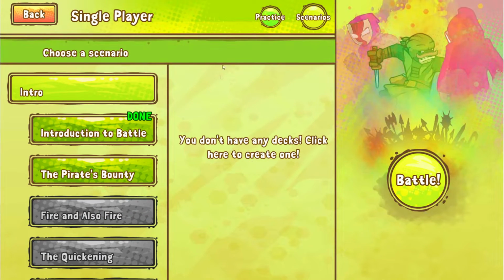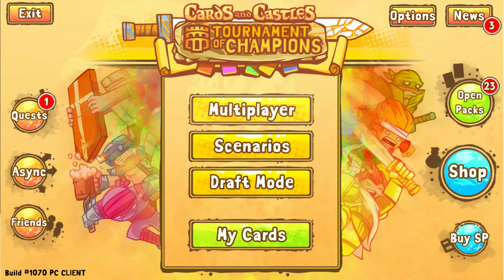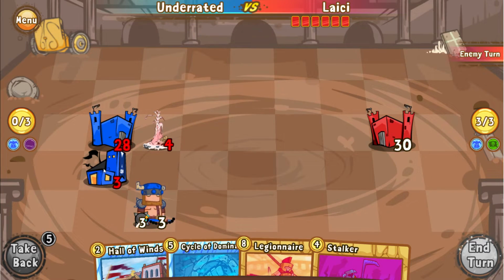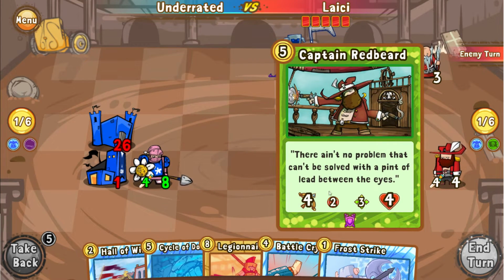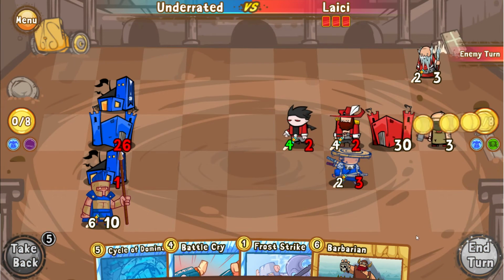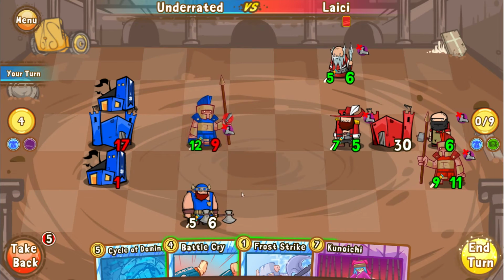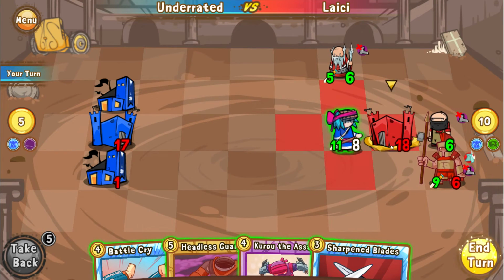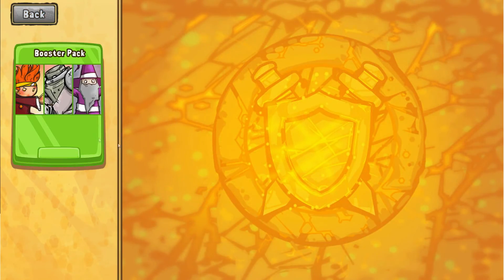[Cards and Castles] Gameplay - First Look!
Cards and Castles is a pretty cool tactical "Hearthstone" style game!

Do you have 1k+ subscribers and are looking for an opportunity to grow? Join Union for Gamers here for one of the top 10 gaming networks out there!

The CCG and grid-based strategy game, which TouchArcade describes as, “Hero Academy meets Hearthstone,”

Cards and Castles is a combination digital collectible card and grid-based strategy game where you collect cards, build decks, and challenge players head to head on a battlefield grid. Fight their armies and destroy their castles to earn new cards and build new strategies to keep your opponents guessing.

FREE TO PLAY Collectible Card Game
Unique strategy gameplay blended with collectible cards for endless variety and deep tactical play!
Battle against players worldwide to prove your rank!
Five unique factions and multi-faction combo decks. Play as Vikings, Crusaders, Warlocks, Pirates and Ninjas!
Frequent content updates! New cards and game mechanics are released on a regular basis.
Draft Mode to create unique decks to battle opponents in the arena!
Fully cross platform; play with Steam at home and mobile on the go, and share progress between all your devices!